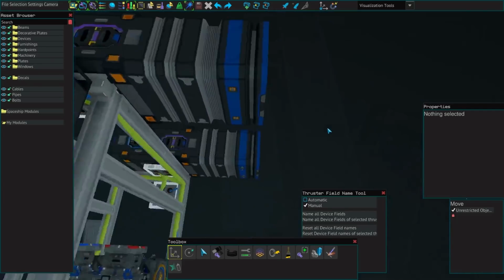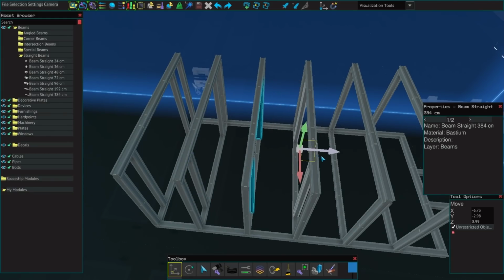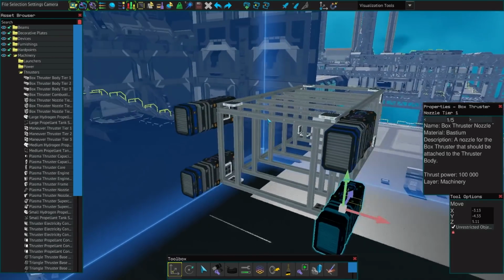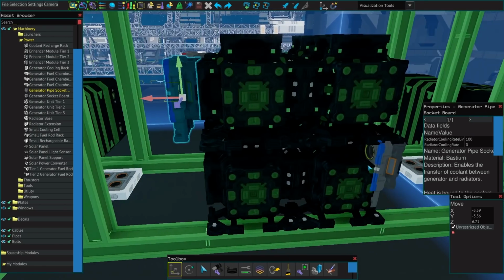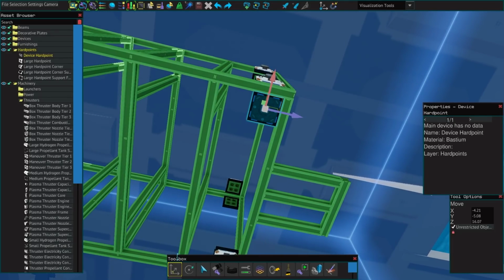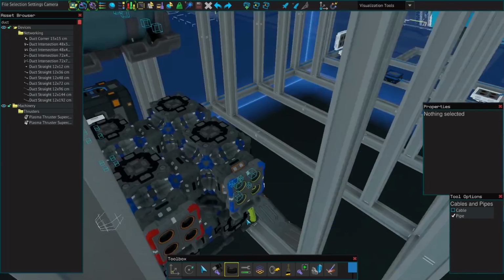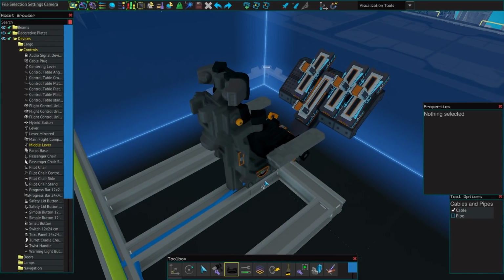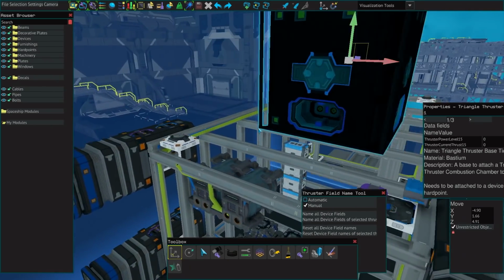Starbase | Ship Designer Tutorial | For Beginners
Hey guys! Flames here with another Starbase tutorial for you guys!

Today I cover in as geat detail as possible how to use the ship designer and get started building your own ship.